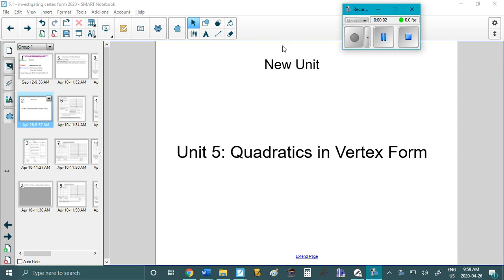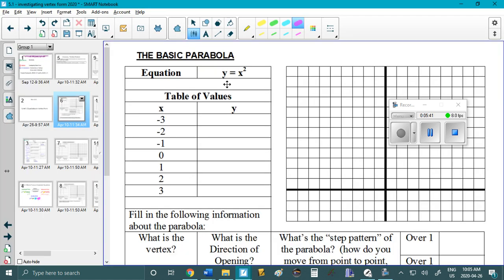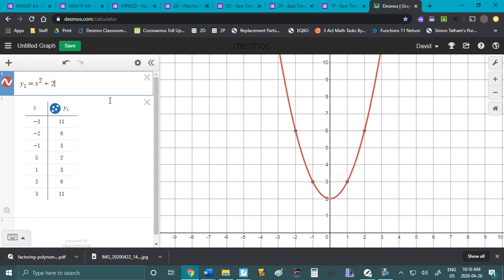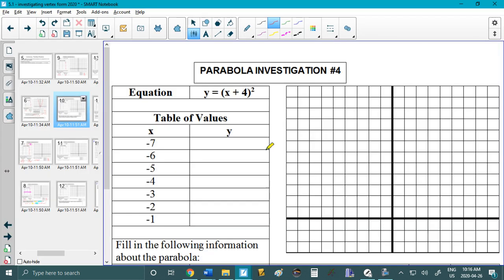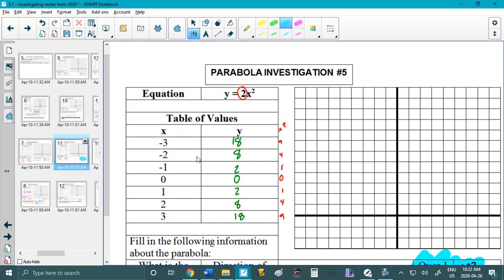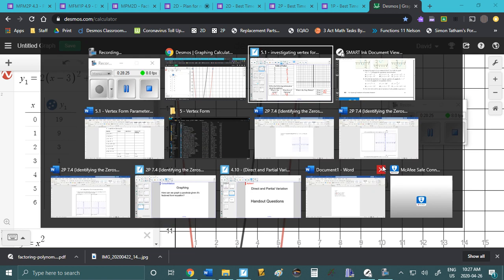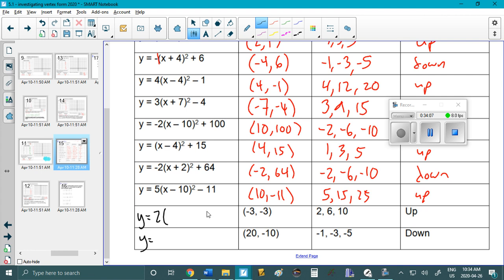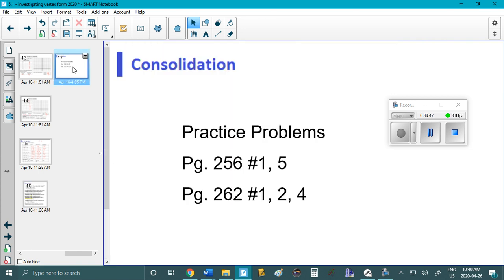MPM2D 5.1 - Investigating Vertex Form